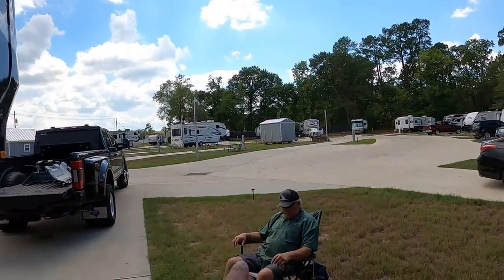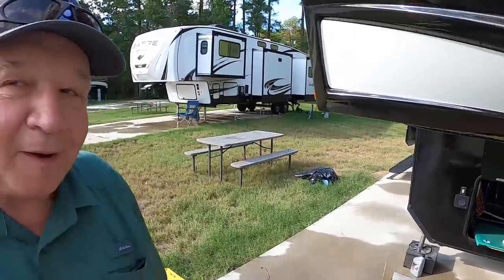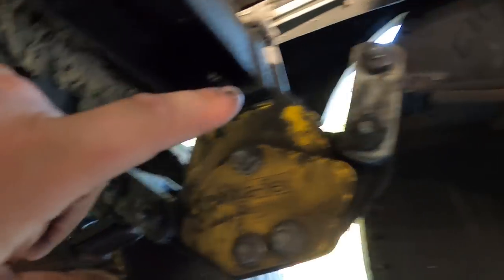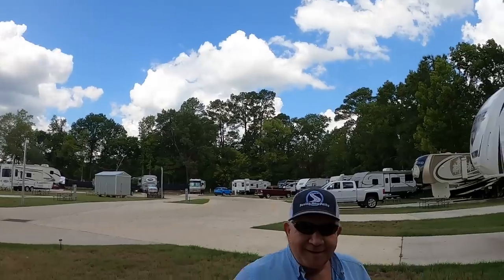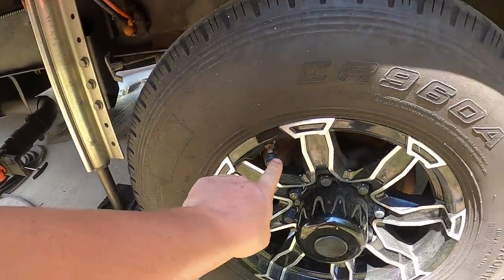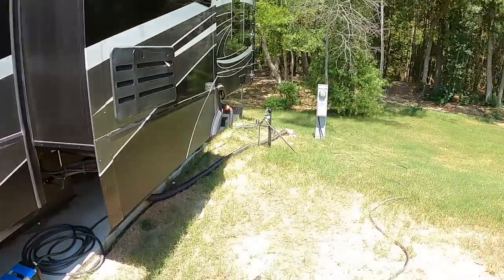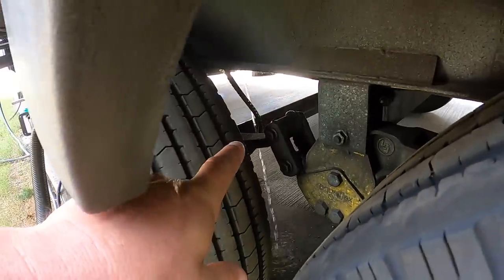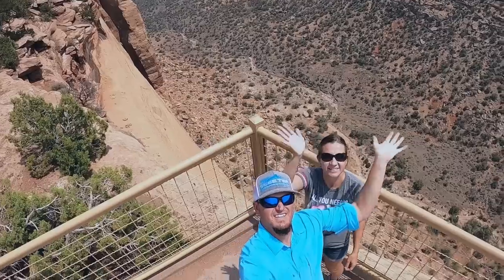It Never Ends! | There's Always Work With An RV! | Fulltime RV Living!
This video is all about taking care of all the last-minute big maintenance items we need to get done before we hit the road again!  Living in an RV fulltime means that you constantly do small maintenance jobs, but we always try and schedule some of the larger maintenance jobs when we are back to our home base!  Since we typically visit our home base twice a year, we opt to take care of any major maintenance items at that time.  This makes it easier, since we are usually out of our RV at that time and can get the big jobs done much easier than if we were occupying the RV while trying to work!

For this video, our first maintenance item is servicing the ONAN 5500 onboard generator with a fresh oil change, along with changing the air filter, sparkplugs and fuel filter!  We then move on to topping off the Dexter EZ Lube Axles with grease, as well as doing a full greasing of the suspension components, including our Equa-flex equalizers and Morryde Heavy Duty Shackle and Wet Bolt Kit!  We finish off the mechanical portion of our list by checking the air pressure in our tires, checking the torque on the lug nuts and verifying our TPMS (tire pressure monitoring system) is working properly.  Next, we do a thorough flush and dump of our grey and black tanks before doing a complete sanitizing procedure of our freshwater tank and waterlines! And last on our list is changing the hot water heater anode rod and flush the hot water tank.

With these big maintenance items being addressed while we are home, we can travel knowing our rig is ready to provide us with several months of worry-free operation, with only preventative maintenance and cleaning while we are out on our next adventure!

🧢Merchandise!
✅Paving New Paths Amazon Store

📣Videos and Items Mentioned in this Episode:
Save 10% on Blu Technology Water Filter Systems!

▶ONAN 5500 Generator Tune Up Kit
▶Grease Gun We Use
▶Grease We use on Axles and Suspension
▶Morryde X factor Crossmembers
▶Morryde Heavy Duty Shackles and Wet Bolt Kit
▶Water Heater Anode Rods
▶Water Heater Tank Cleaning Wand
▶Zep Heavy Duty Degreaser

🚨Want to know where your RV and Truck are at all times?  Check out the WhereSafe GPS Tracker!